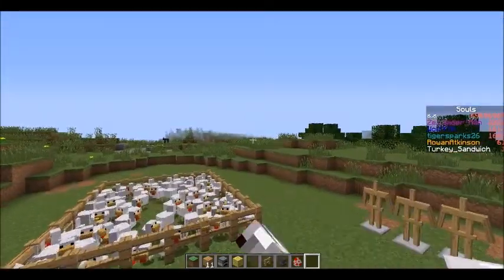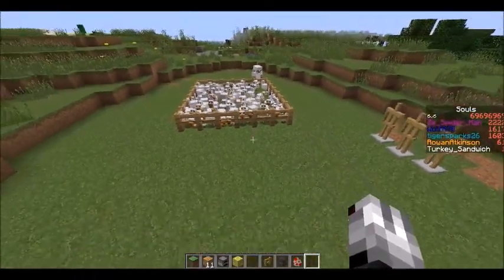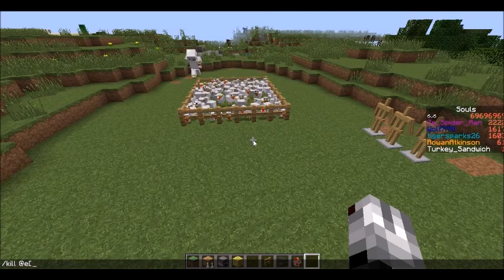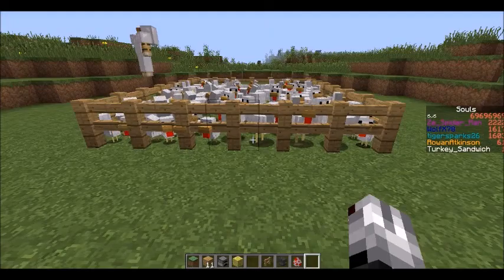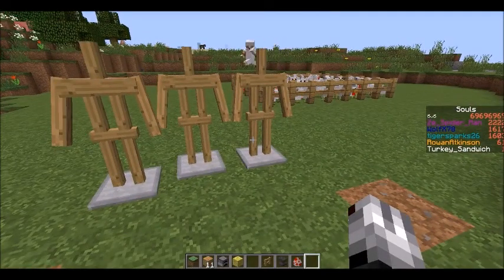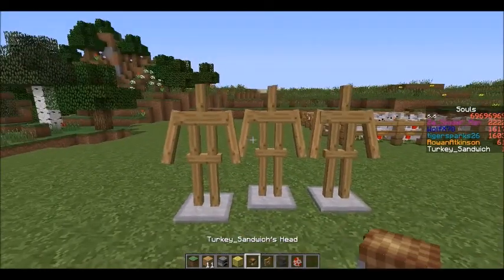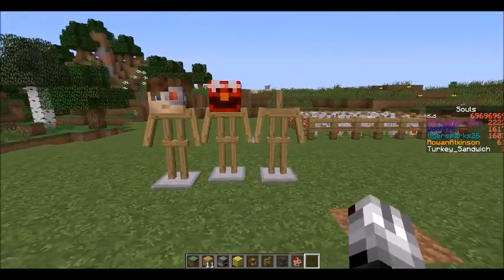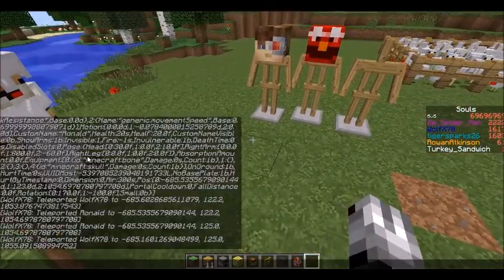Minecraft - How To Use /kill @e And Spawn Custom Heads! (1.8)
Hey guys today i show very simple commands on how to kill a specific entity and how to summon player heads

sorry but youtube doesnt let me put the commands in the description :(